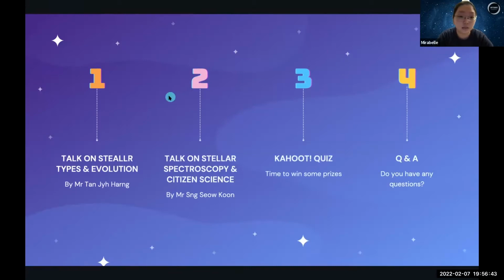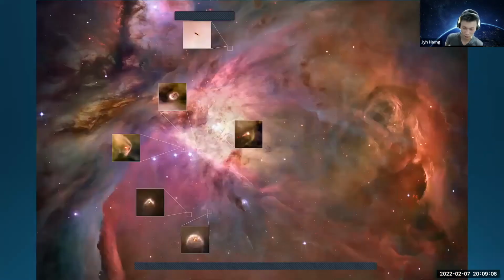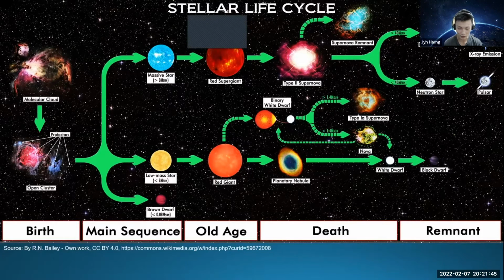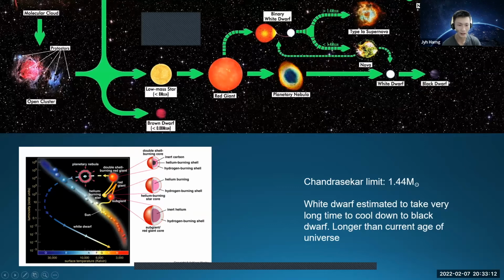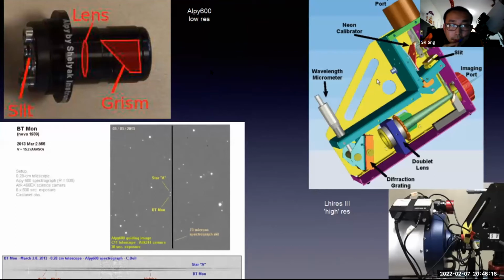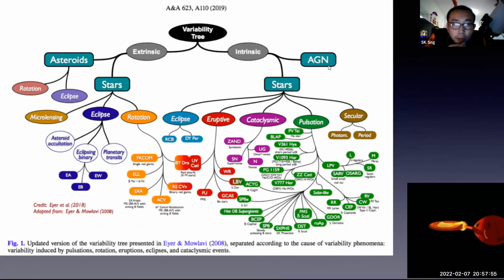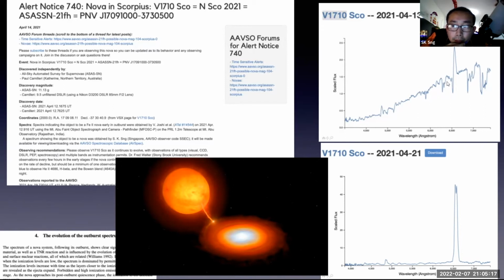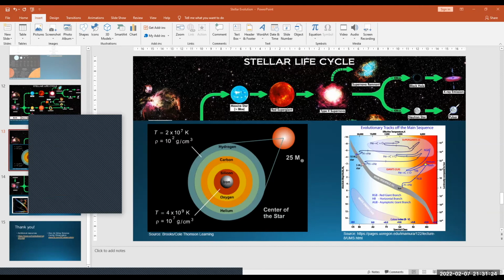AY21/22 Talk 4: Starry Starry Night - Stellar Types, Evolution & Spectroscopy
The fourth talk in AY21/22 on Stellar Types, Evolution & Spectroscopy by speakers from the Science Centre Singapore.

Speakers:

Stellar Types & Evolution - Mr Tan Jyh Harng, Science Educator, Science Centre Singapore

Stellar Spectroscopy -  Mr Sng Seow Koon, Manager of Exhibitions, Science Centre Singapore

NTU Astronomical Society